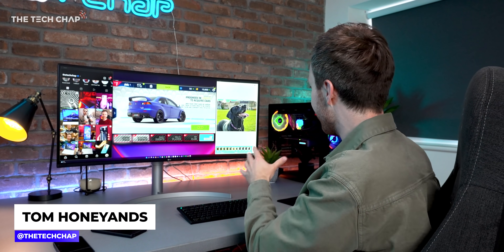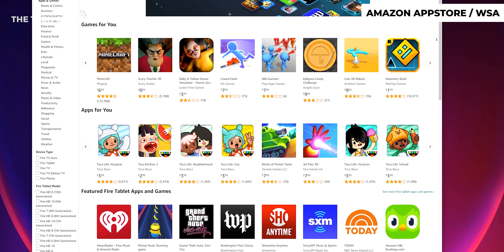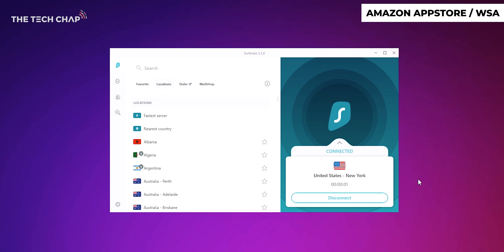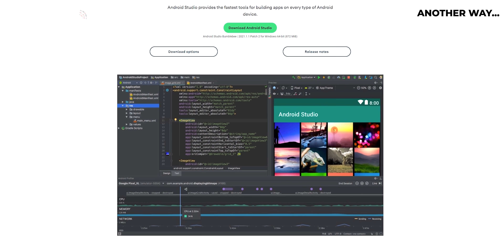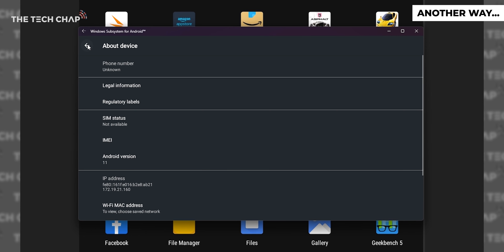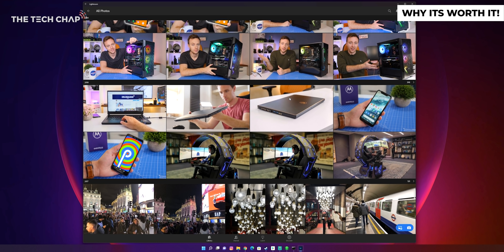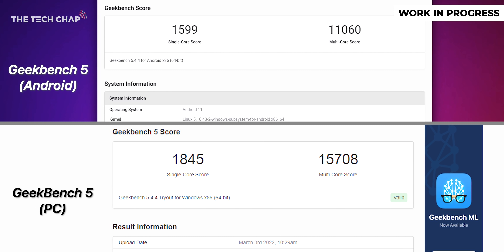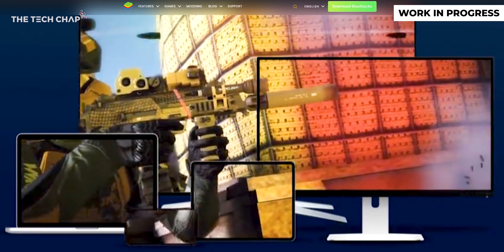SECRET way to get Android Apps + Google Play Store on Windows 11!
Instagram Reels, Bank Logins, Messages... having Android apps on your Windows 11 PC feels like magic...but is it too good to be true? Here's how to get the Google Play store & Android apps on Windows 11! [2022]